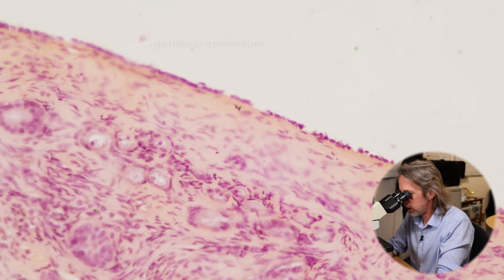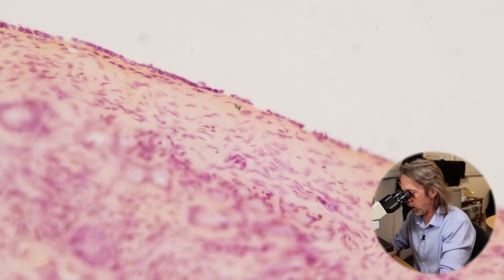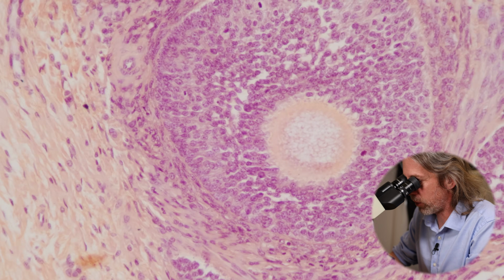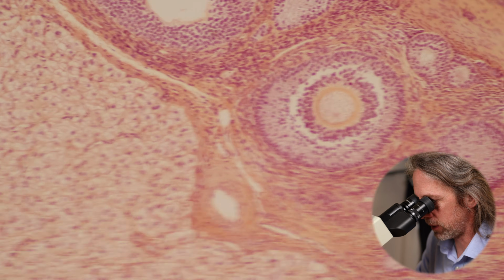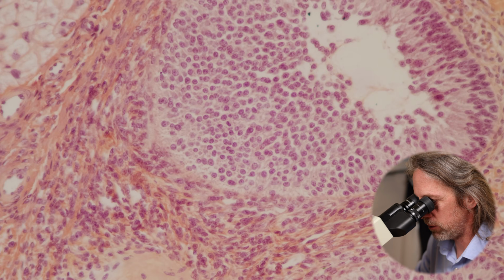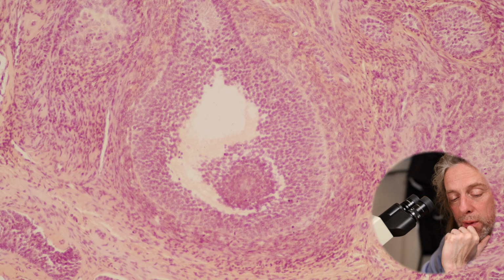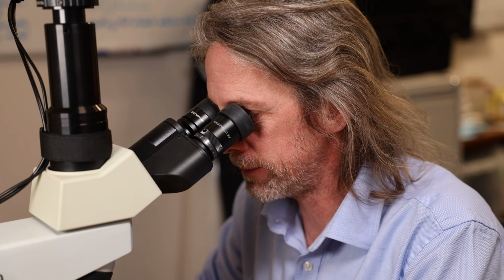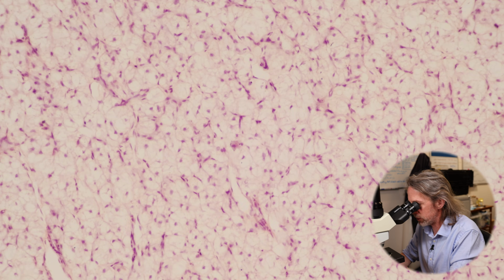Histology of the ovary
If we look at the ovary under the microscope we can see oocytes (egg cells) developing within follicles at different stages of development. Lots of follicles are developing at the same time but only one will be selected for ovulaiton.

(I don't get any money from this, I'm supporting a fellow science teacher.)